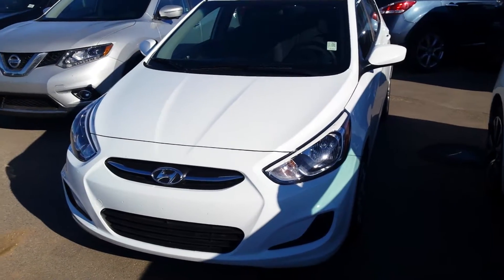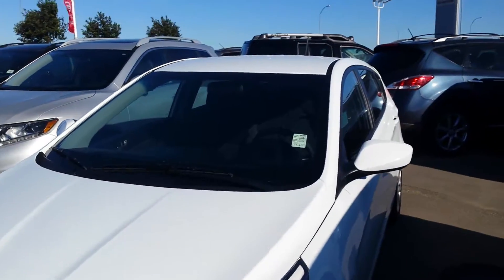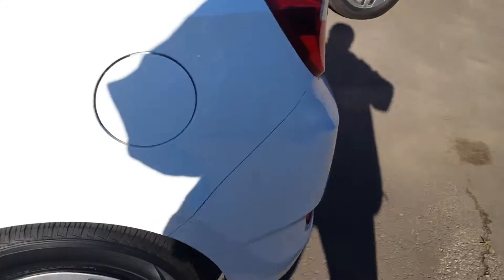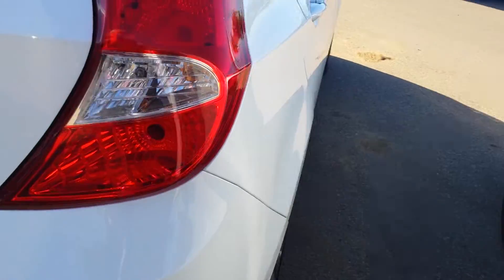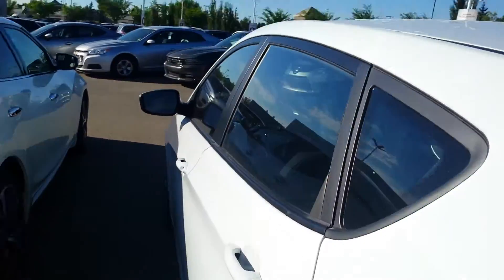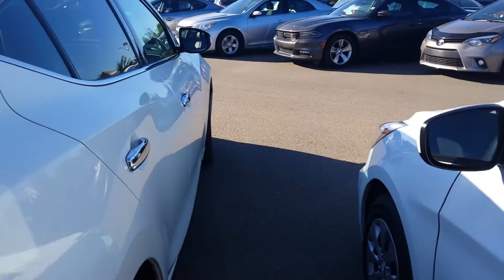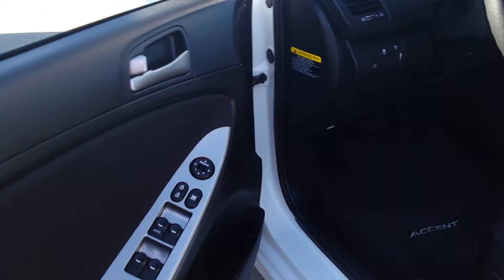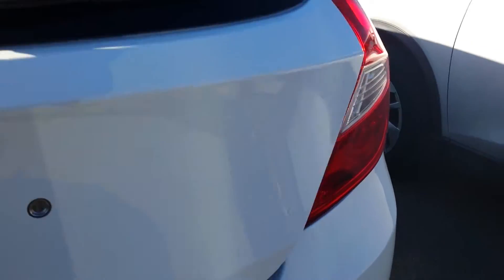June 17, 2017